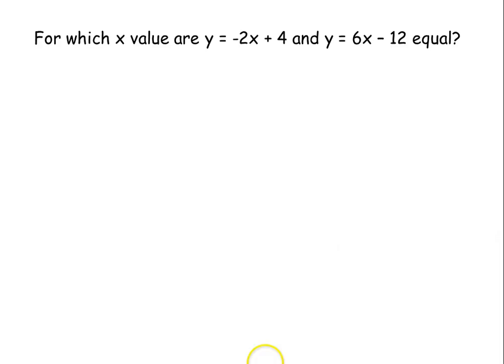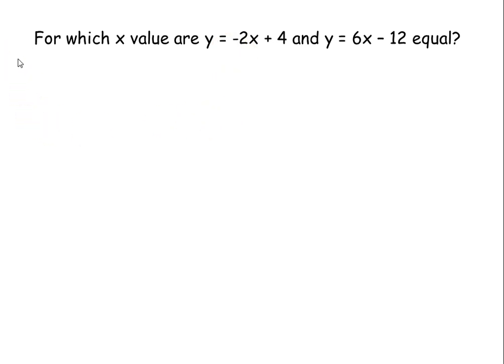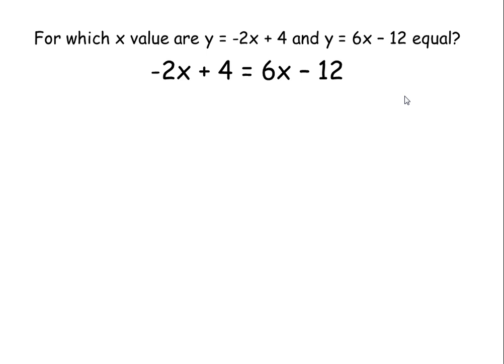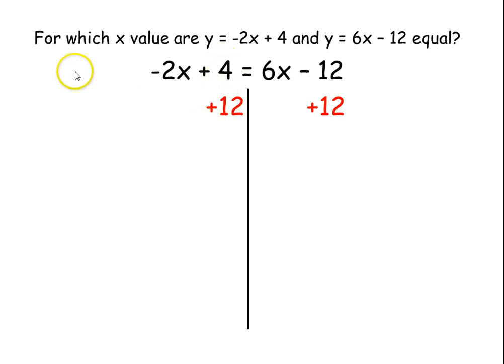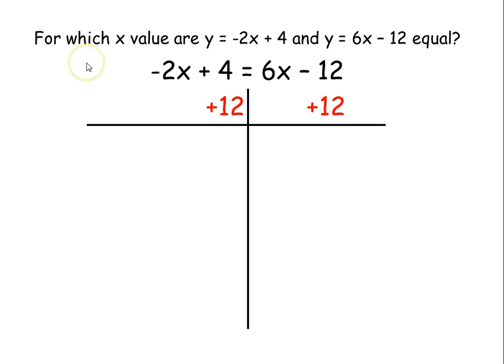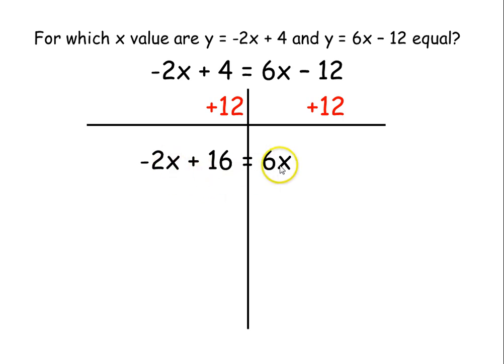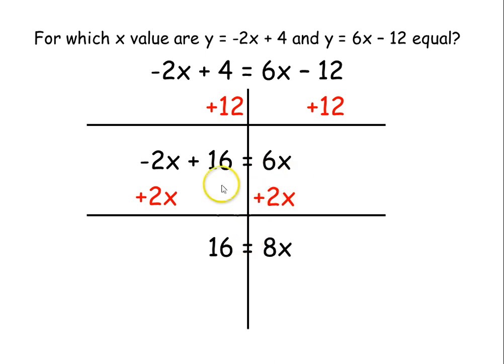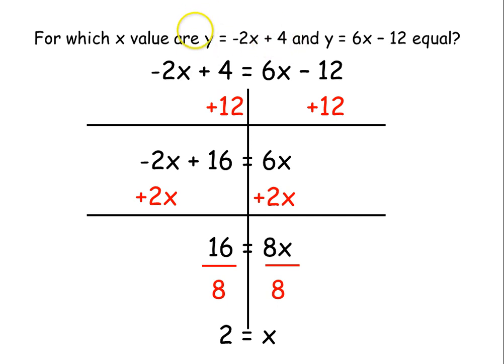Power Standards Quiz 6 Example